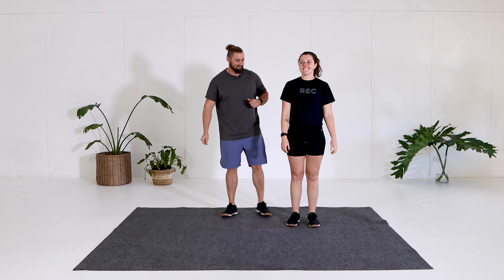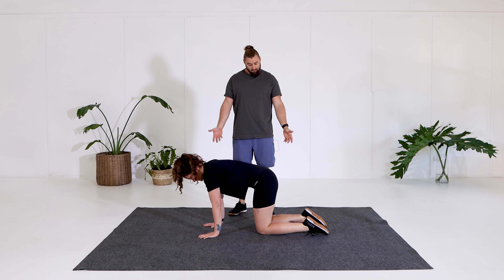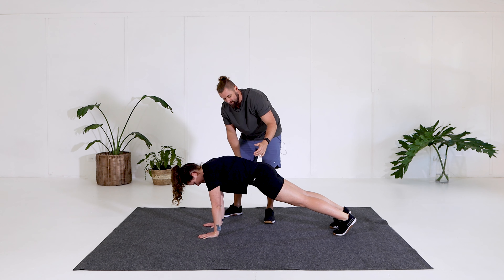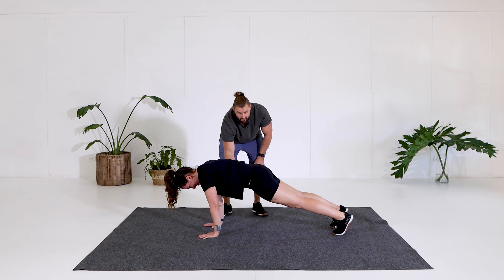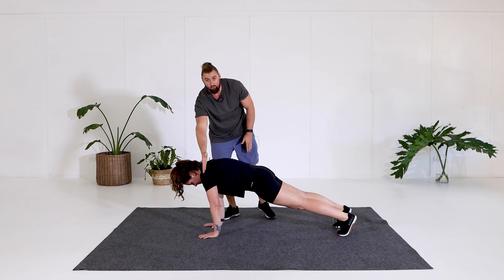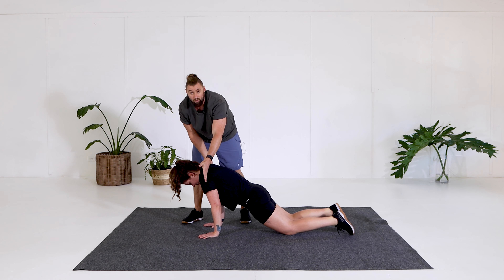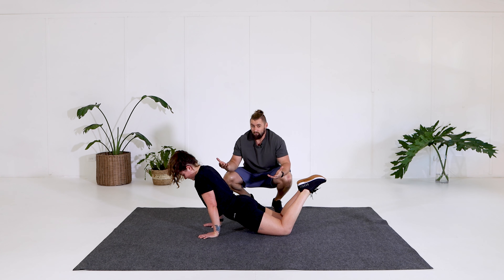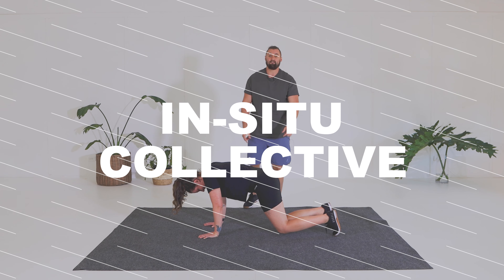Planks for Beginners - How To Perform The Perfect Plank - Exercise Demonstration.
These principles can be used in all plank variations. High plank, forearm plank and even side plank.

My Set-up
Canon EOS 90D DSLR
The mic I use
The drone I use
My favourite lens
The best ND filter
The best gamble out there
Lights I use